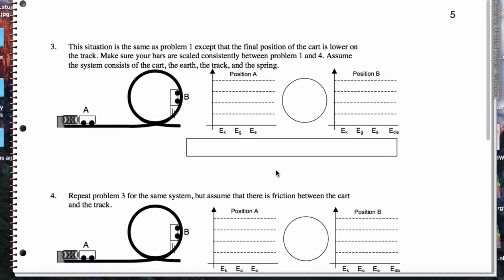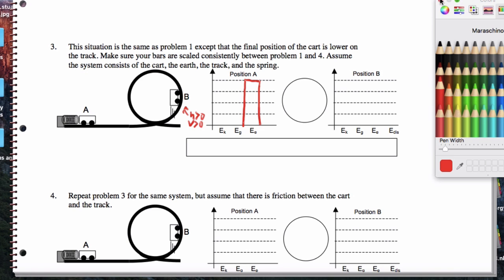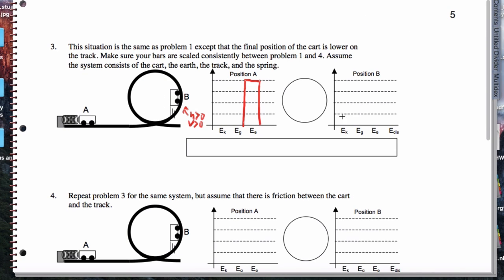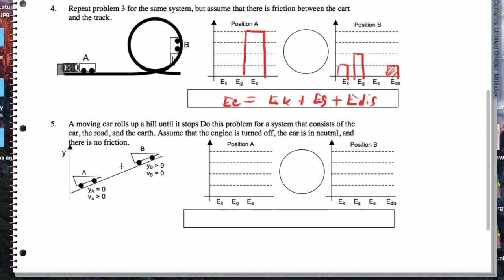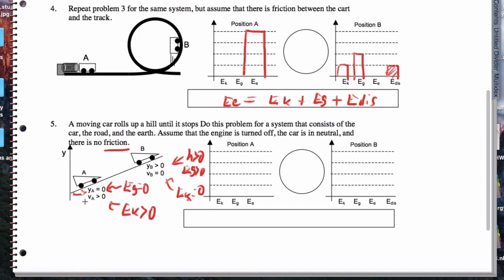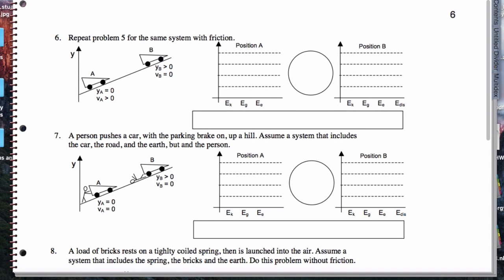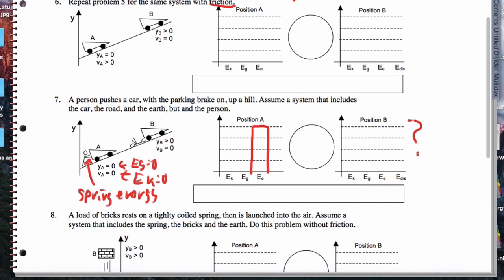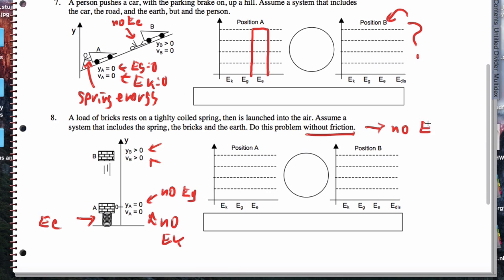Energy Bar Graph Hint